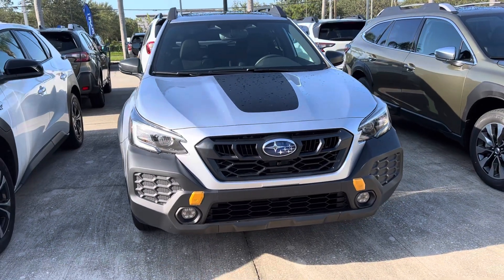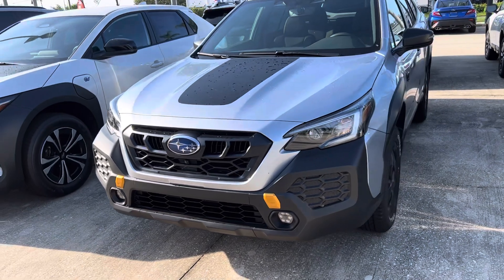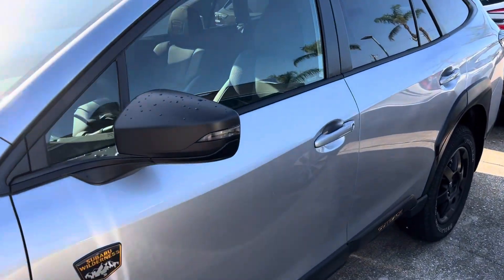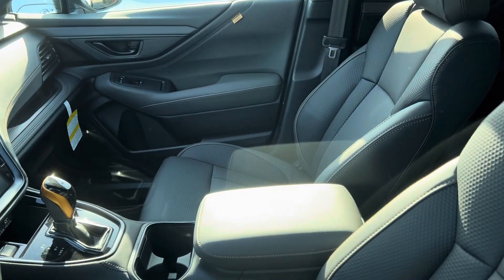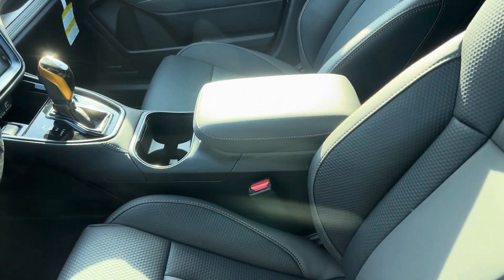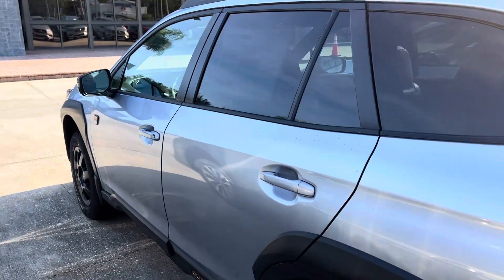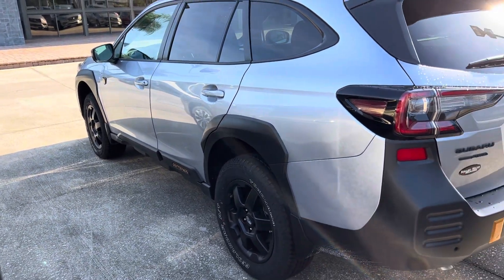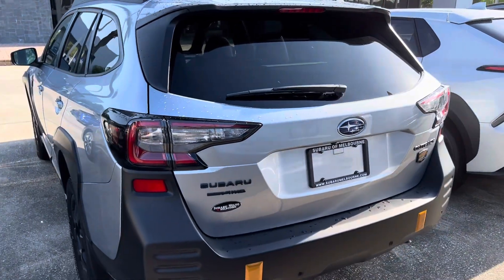VIP DALLAS OLSON